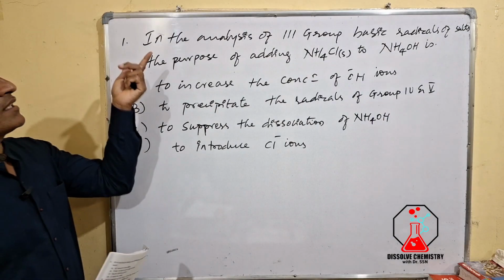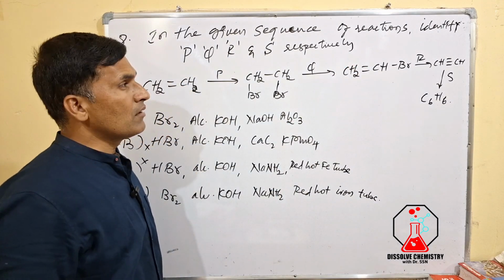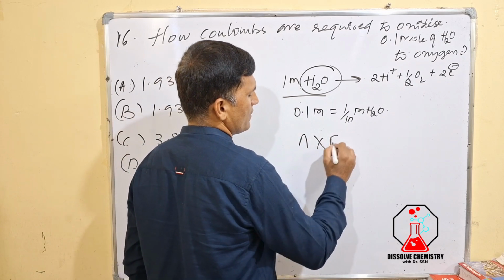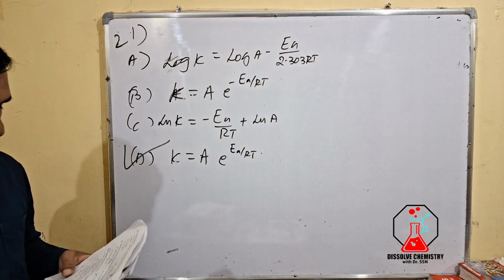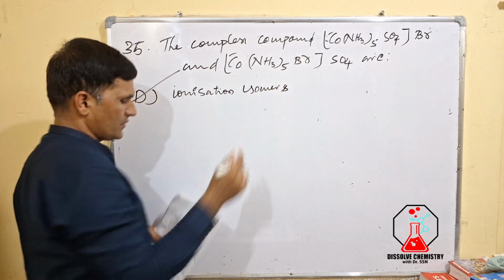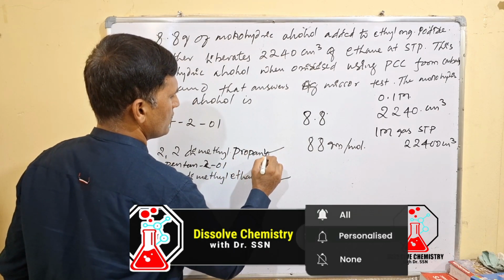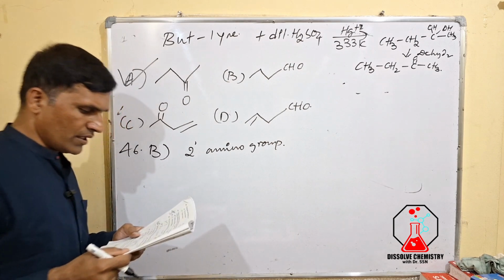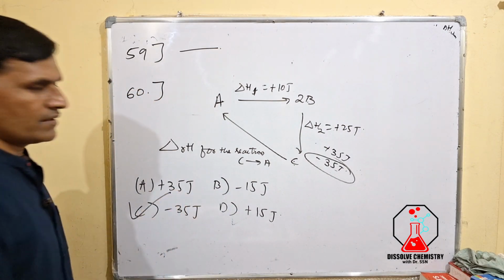KCET Chemistry paper complete solution |Karnataka state CET